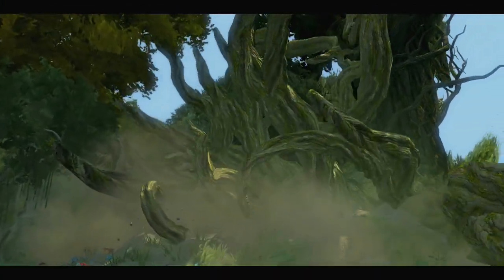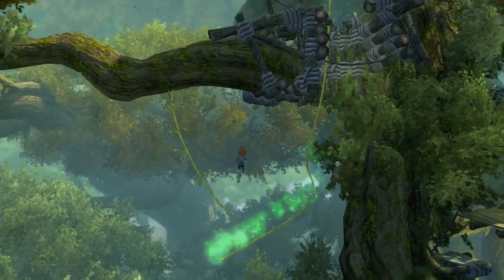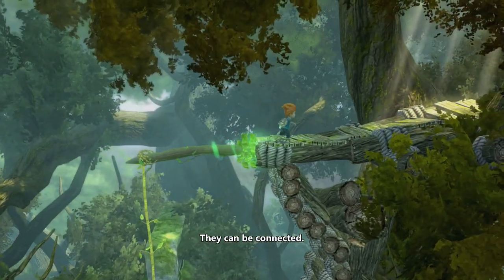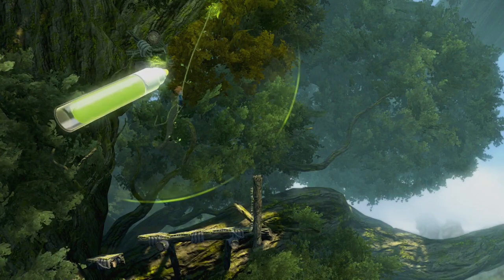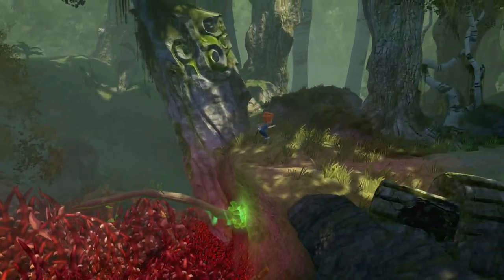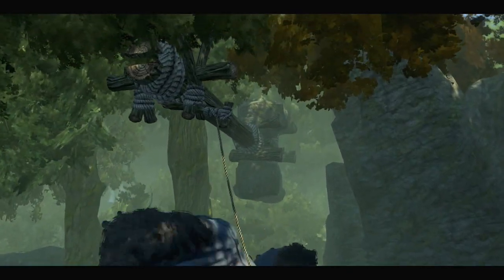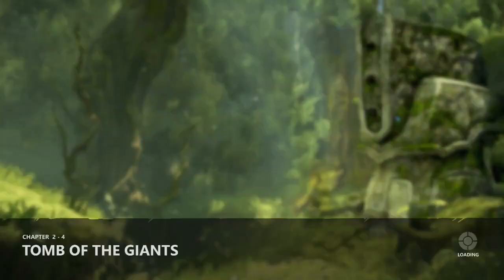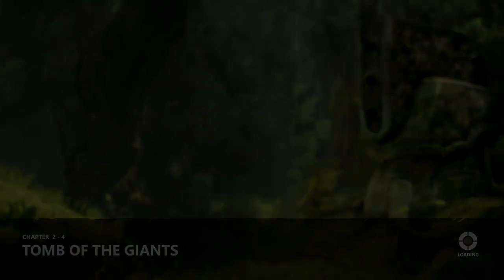Max, The Curse of Brotherhood [5] - Check out my Vines! (Xbox One)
▸ This is a great little game I recorded on the XBox One, using my new Elgato Game Capture HD box. This a cool looking puzzle, platformer and I hope you enjoy watching as much as I did playing it!